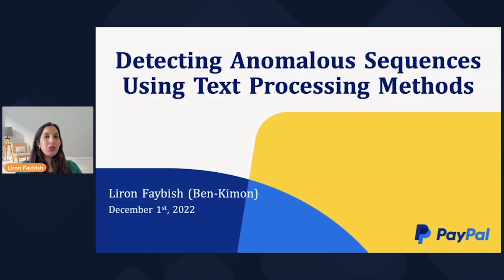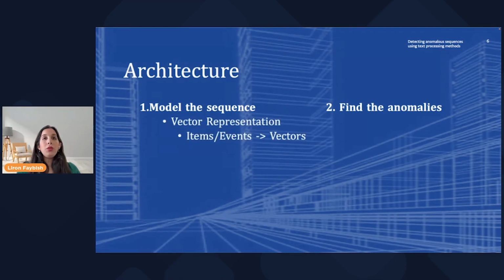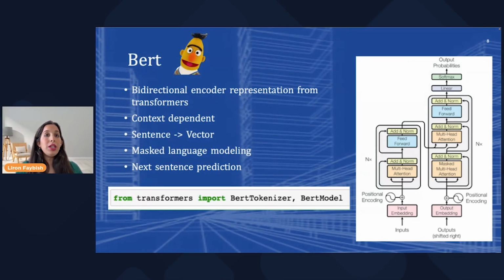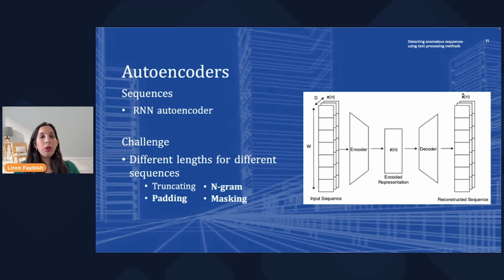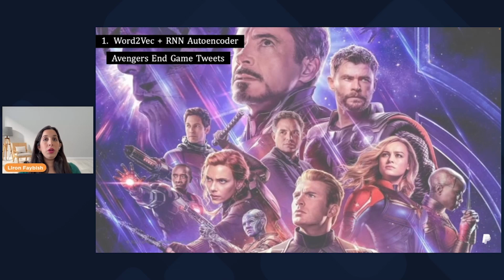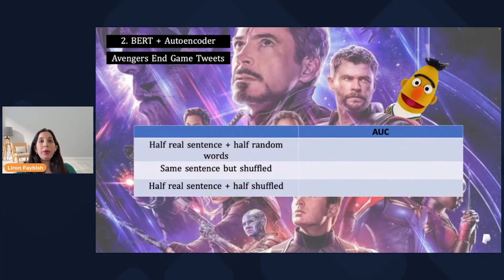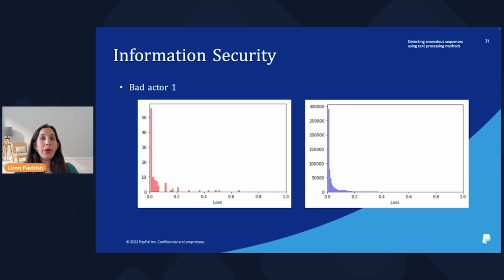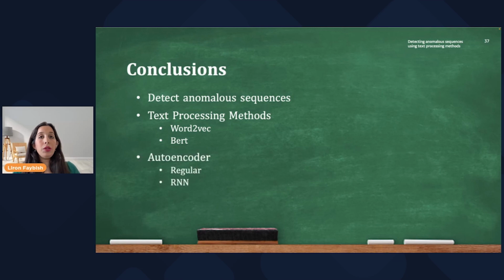Liron Faybish - Detecting anomalous sequences using text processing methods | PyData Global 2022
Hello wait you talk see to can’t all my in!

Sounds weird, right?! Detecting abnormal sequences is a common problem.
Join my talk to see how this problem involves Bert, Word2vec, and Autoencoders, and learn how you can also apply it to information security

00:00 Welcome!
00:10 Help us add time stamps or captions to this video! See the description for details.